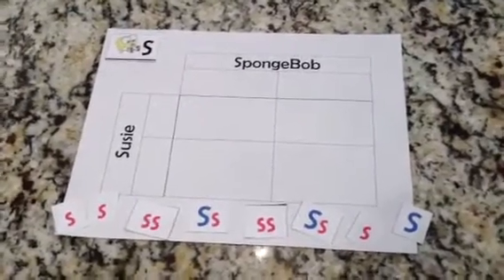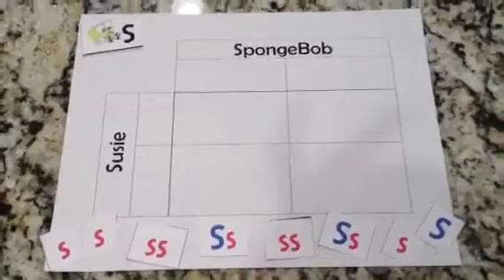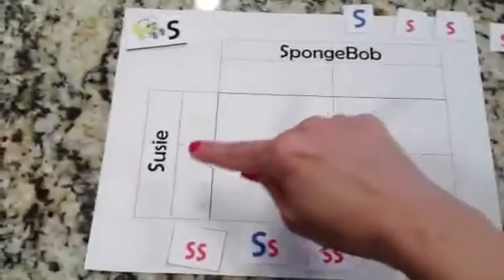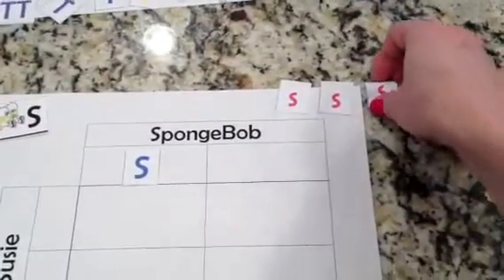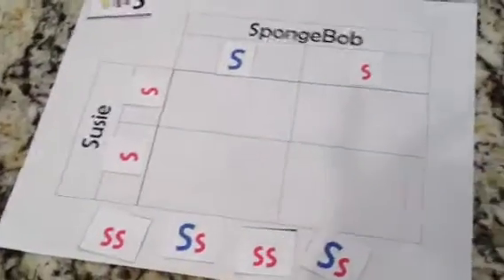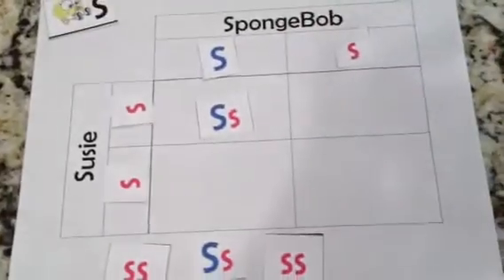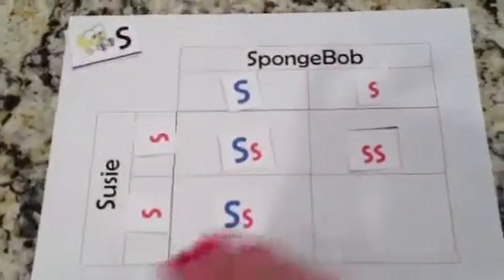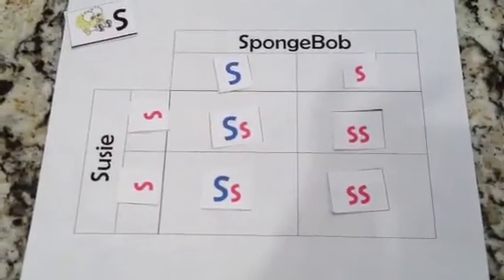SpongeBob Genetics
Using Punnett Squares to determine offspring in Bikini Bottom.